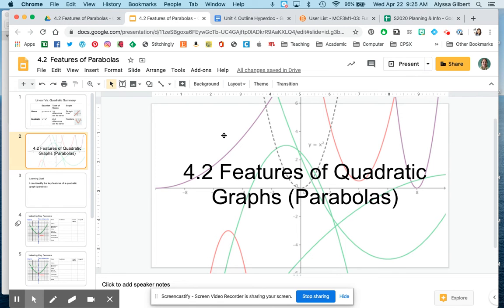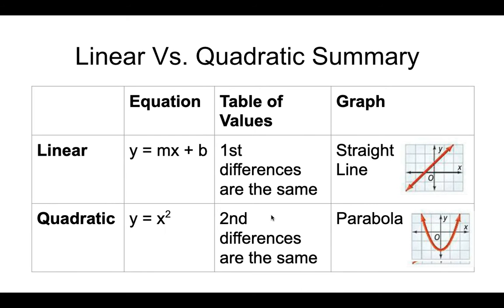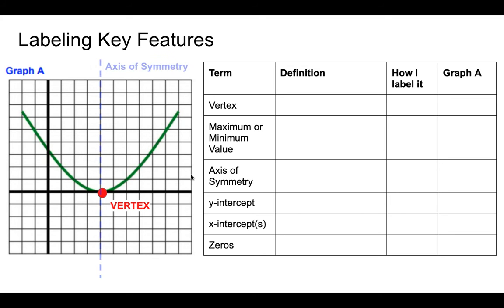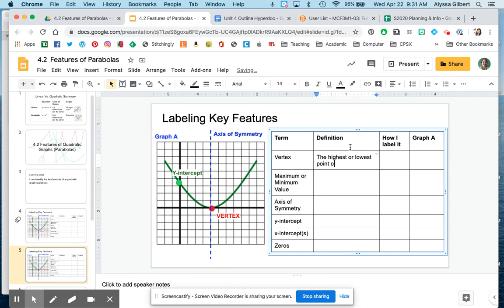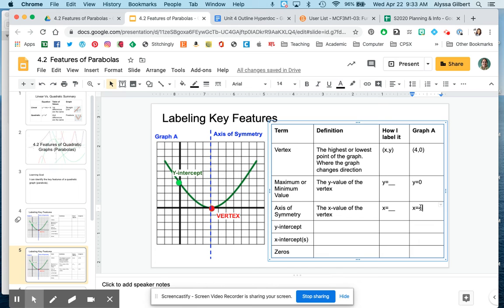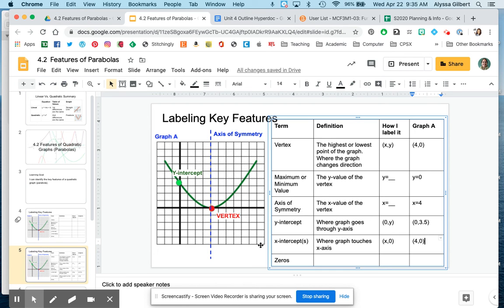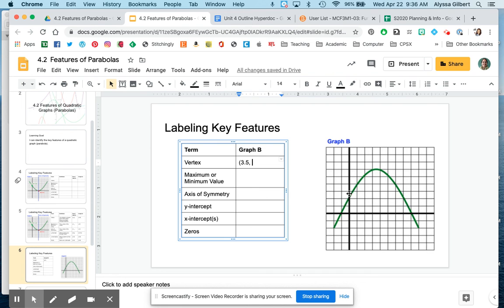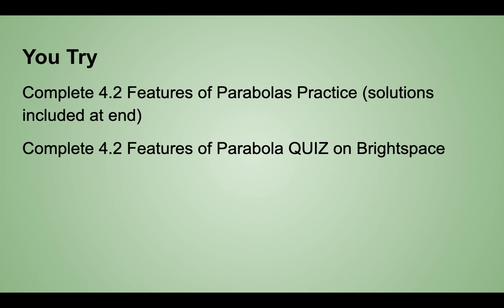4.2 Features of Quadratic Graphs